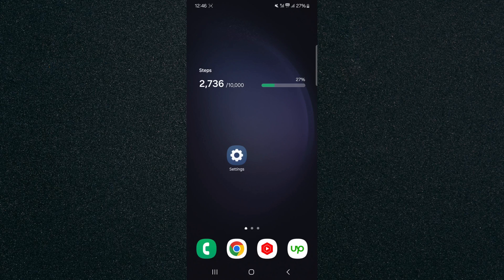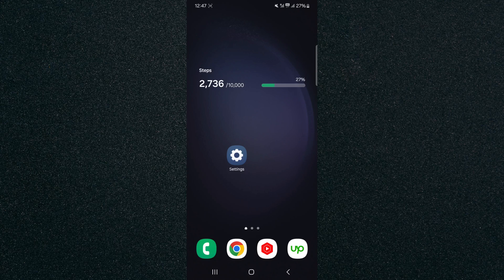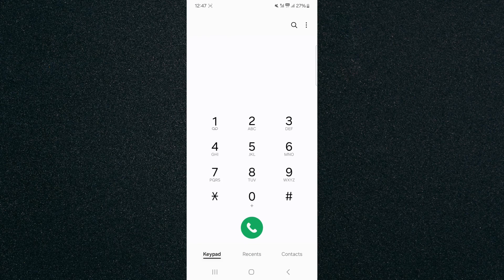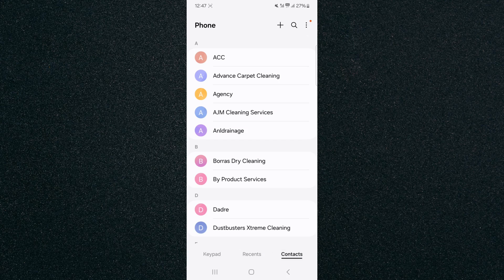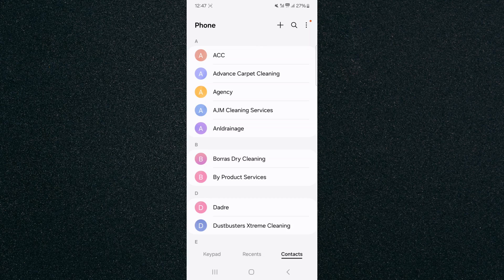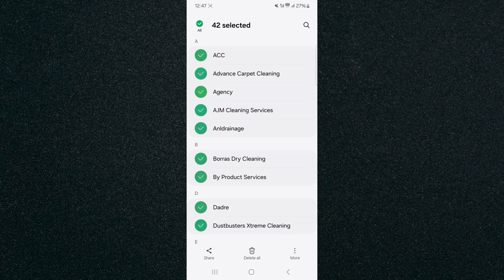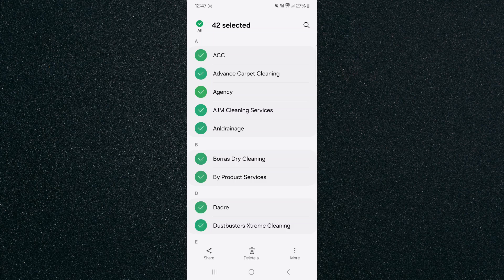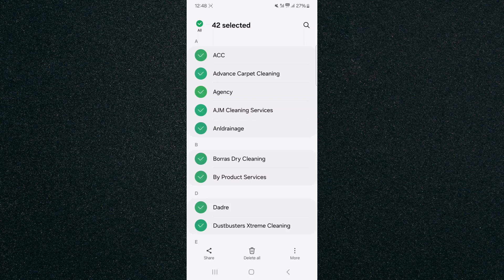How to Check How Many Contacts You Have on Android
In this video, I'm going to show you how to check how any contacts you have on Android.